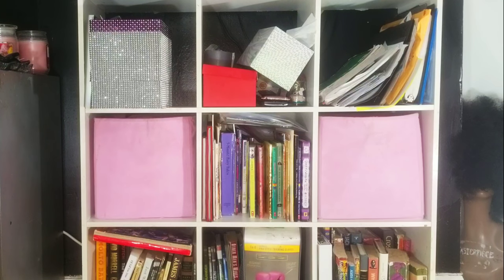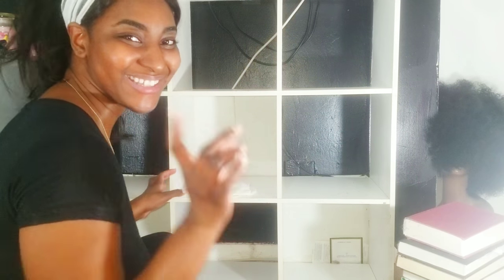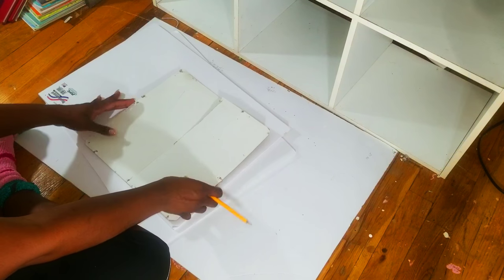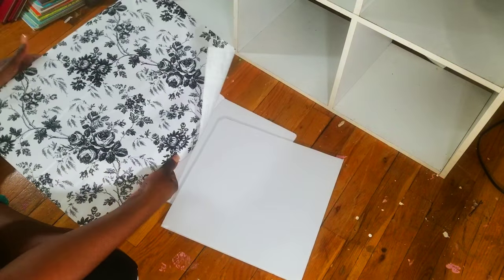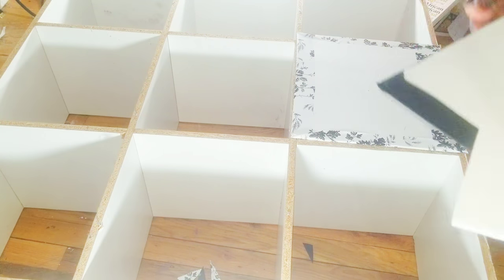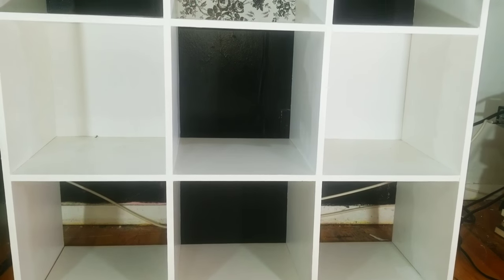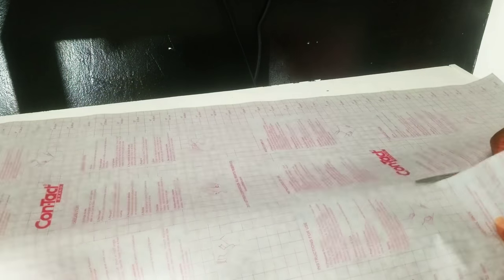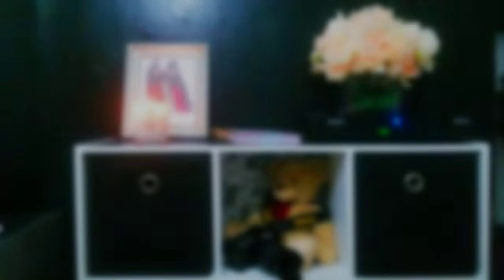DIY Bookcase Makeover